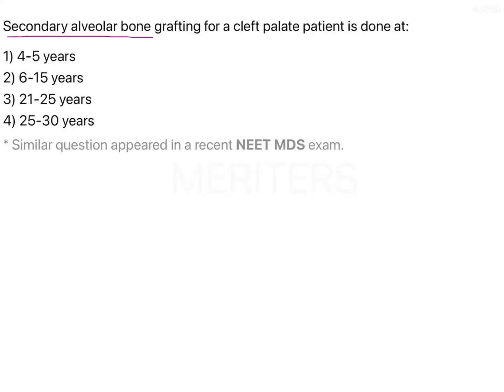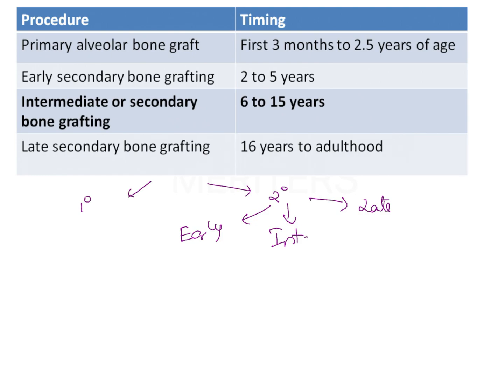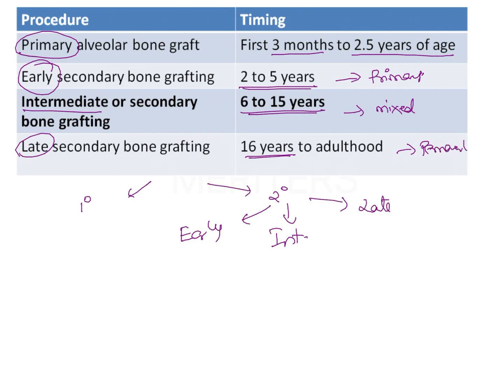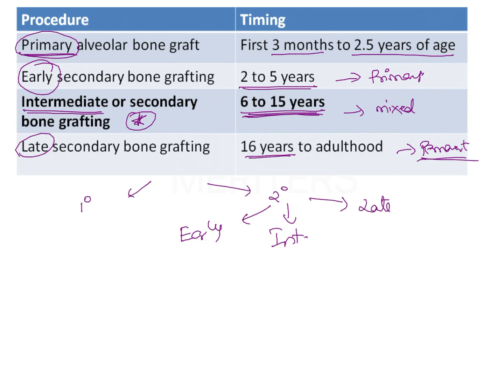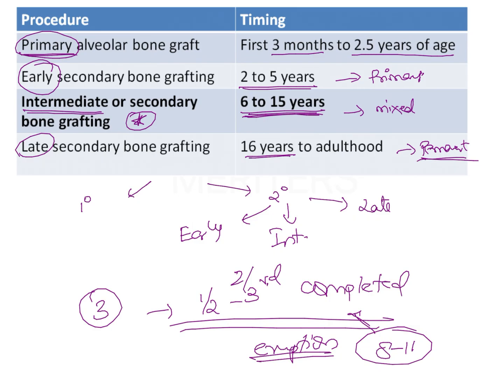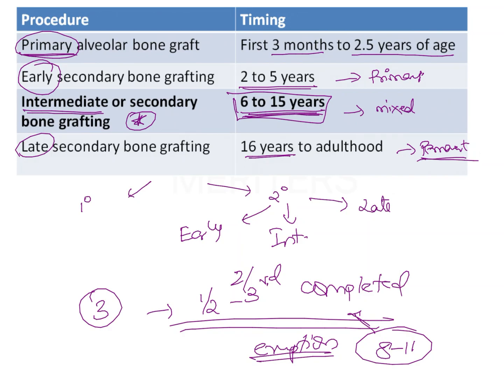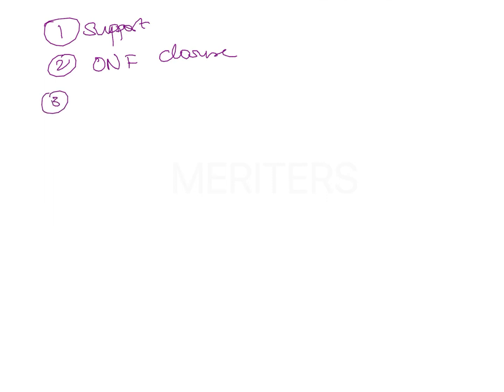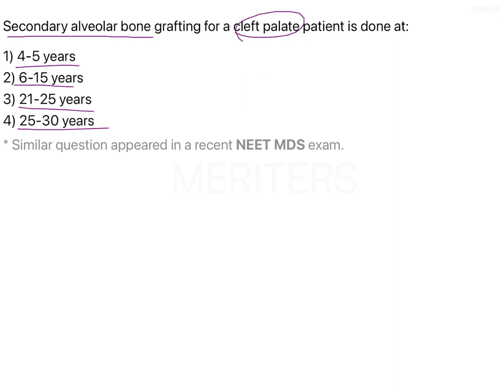NEET MDS | INICET - Orthodontia | Explanatory Video | MERITERS